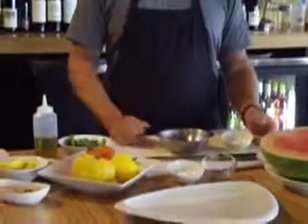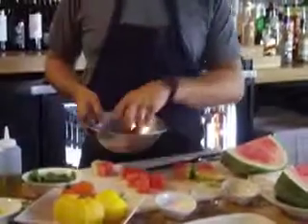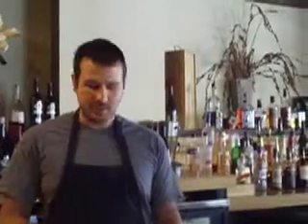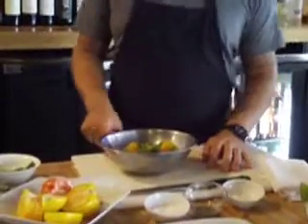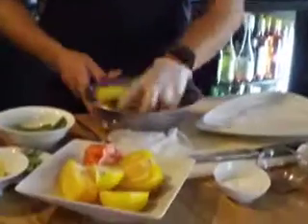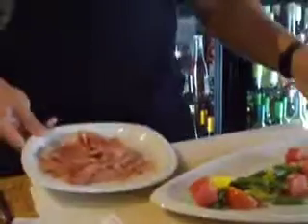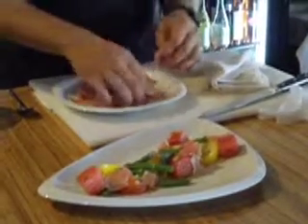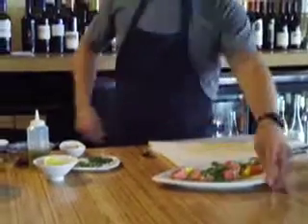RestaurantbloomWLM.mov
How it's done: Chef Chad Miller of restaurant bloom in Grand Rapids, Michigan prepares a salad of tomato, watermelon, green bean, prosciutto and almond. Video by Angela Klinske, 2010 © Women's LifeStyle Magazine.